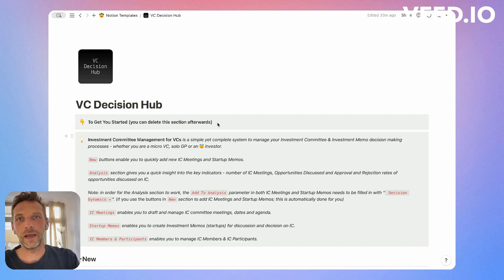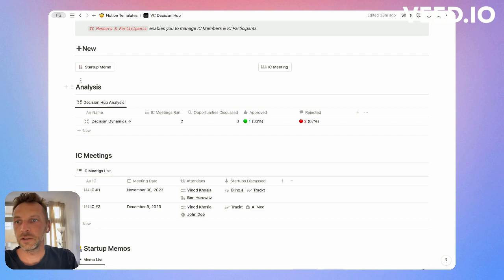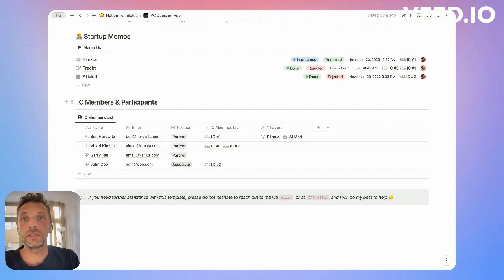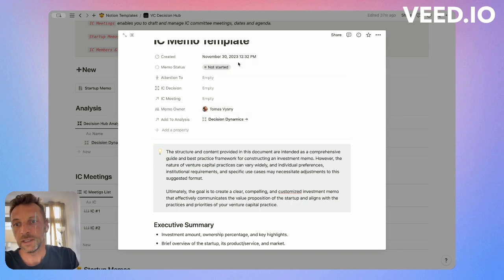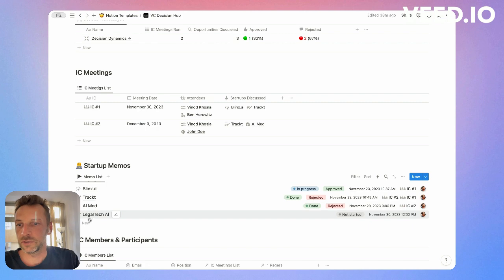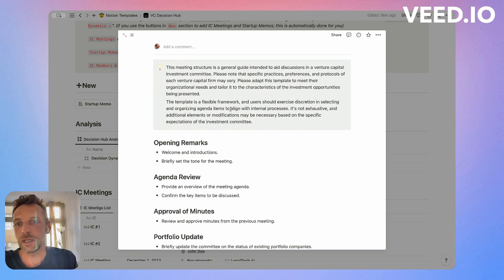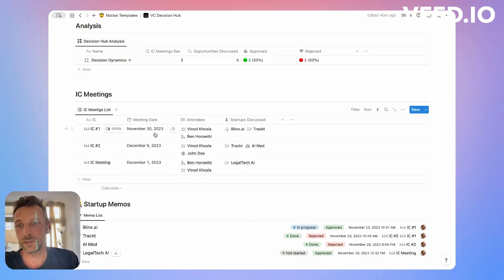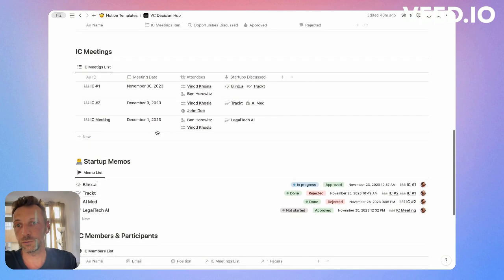VC Practice: How to write Startup Memos and run IC Meetings in Notion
This video is a walkthrough of a Notion template VC Decision Hub, which helps VCs write startup memos and run IC meetings, as well as keep an internal knowledge base around these artefacts.

for a full suite of Notion templates for VCs.